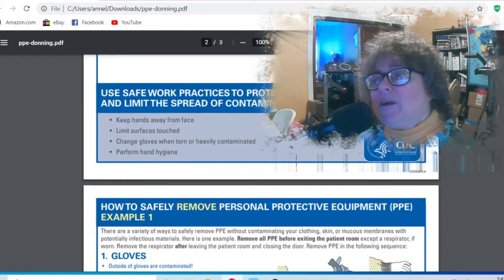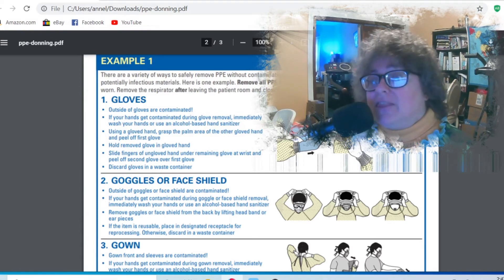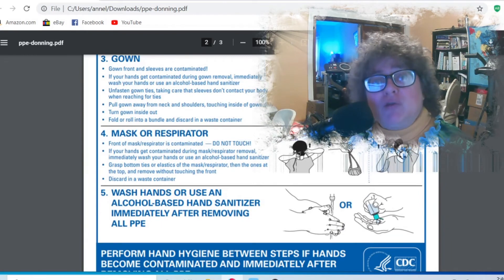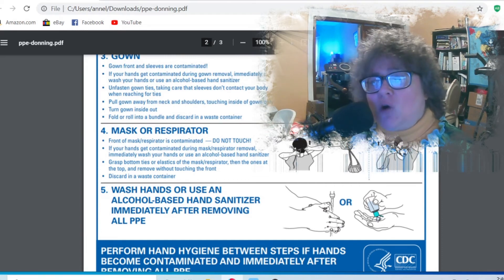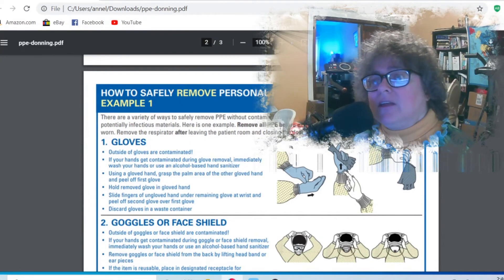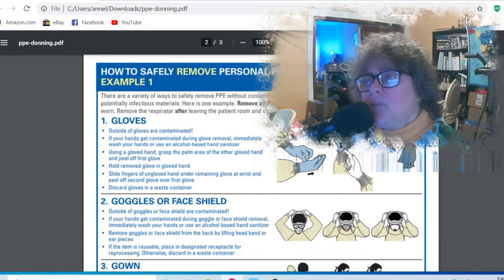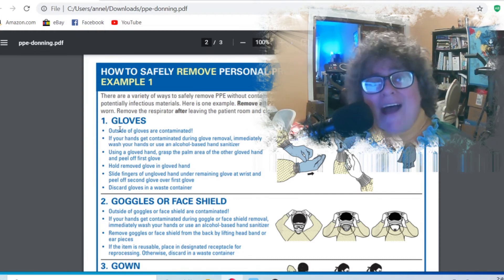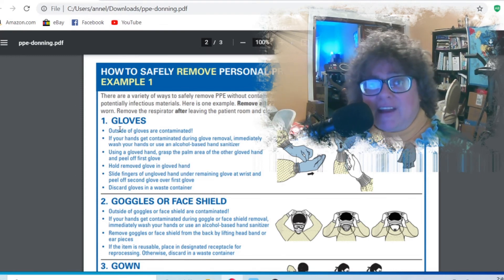Infection Control | Measles, MRSA, VRE, Sepsis & Proper Use Of Personal Protective Equipment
RESUME HELP - PAY WHAT YOU CAN AFFORD - PAY IT FORWARD

Tutor By Topic Available $75.00 Complete RN Tutoring Package:  $525.00

Tutor By Topic Available  $75.00 Complete LPN Tutoring Package: $525.00

For check or money order: 1740 S Burlington Rd Bridgeton, NJ 08302